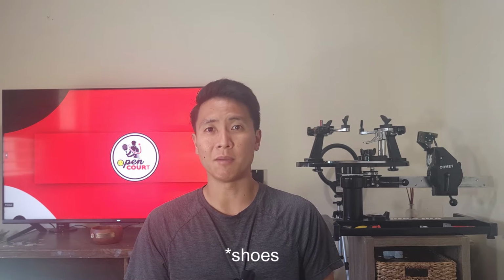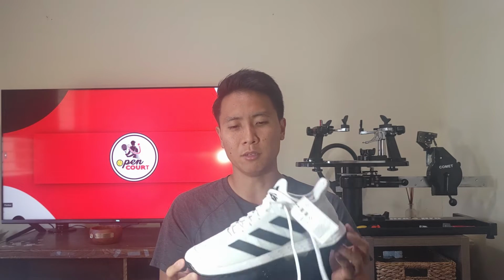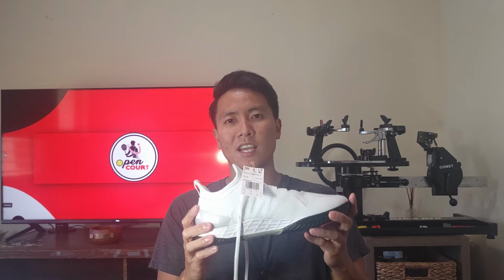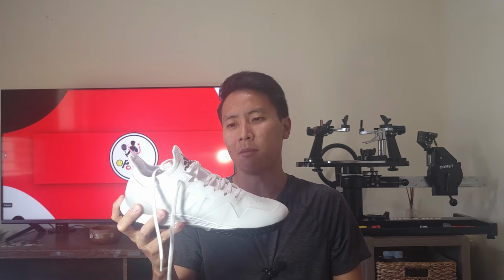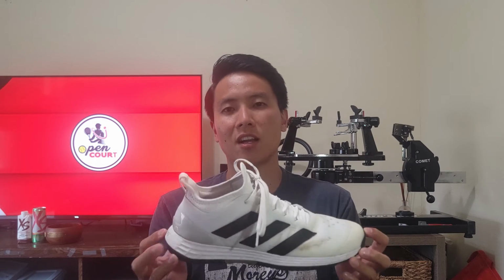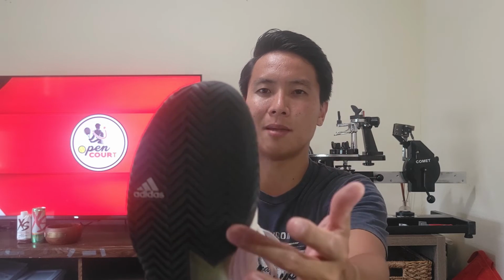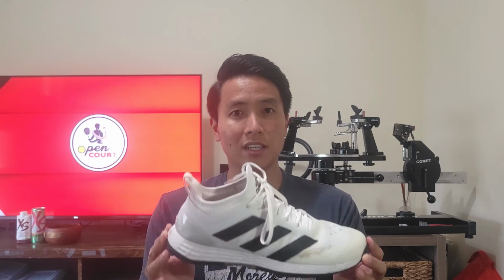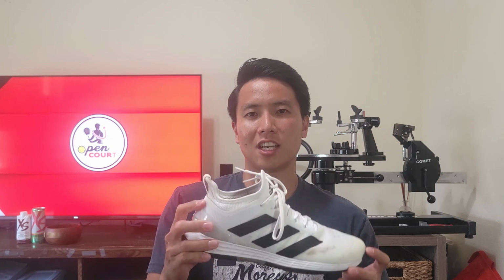My New Tennis Shoes?! Adidas Adizero Ubersonic 4 Review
It's been a while since I reviewed a shoe. My trusty Asics wore out and I'm testing an Adidas shoe, the Ubersonic 4. I used to use the older models of this so I was excited for these new shoes. Are they better than the Ubersonic 2? Let's find out!

TIMESTAMPS
00:00 Intro
00:49 What is the Ubersonic 4?
03:41 Adidas Ubersonic 4 Thoughts

I appreciate any and all contributions. Thank you so much for your support!

Check out my online retail business for all your everyday needs! We stock various household commodities such as cleaners, personal care, and sports nutrition.

Are you interested in growing your youtube channel? Check out tubebuddy, the ultimate SEO optimizer and channel support plug-in.

If you have any questions, please send them to OpenCourt and I will do my best to answer them. Please put the subject line “Open Question” so I know you are from Youtube

🎬 SUGGESTED VIDEOS

▶️ Unleashing The Babolat Pure Strike 98 Gen 4: Racket Review!

 • Unleashing The Babolat Pure Strike 98...

▶️ Prince Twistpower X100 Tour Racket Review

 • Prince Twistpower X100 Tour Racket Re...

▶️ Strings or Racket. Which is more Important? - Court Checklist

 • Strings Or Racket | Which Is More Imp...

▶️ The Heavy Ezone - 2022 Yonex Ezone 98 Tour Racket Review

 • The Heavy Ezone - 2022 Yonex Ezone 98...

▶️ Massive Spin Potential?? Dunlop Explosive Bite String Review

 • Massive Spin Potential | Dunlop Explo...